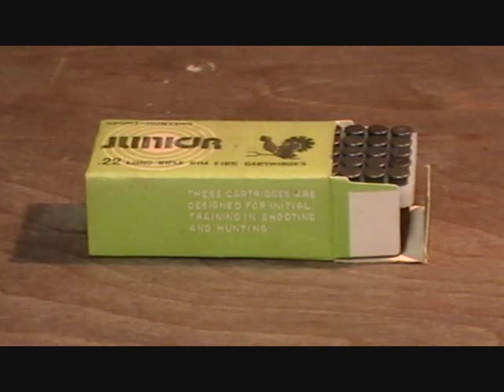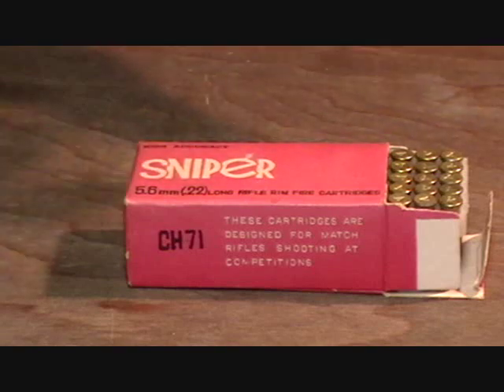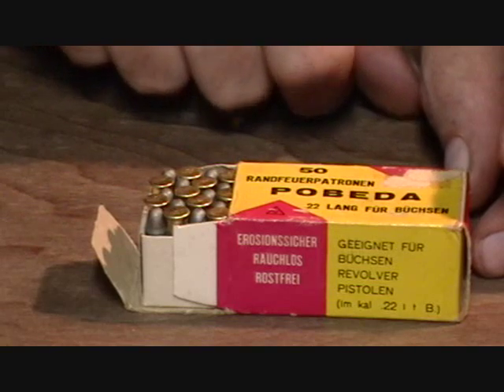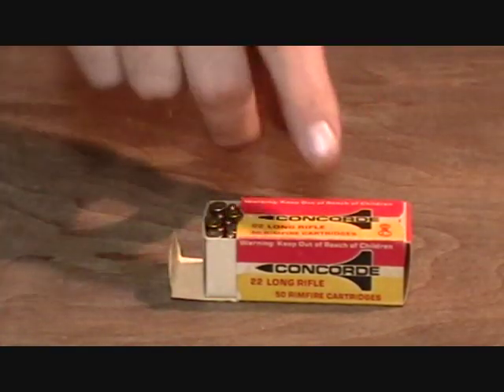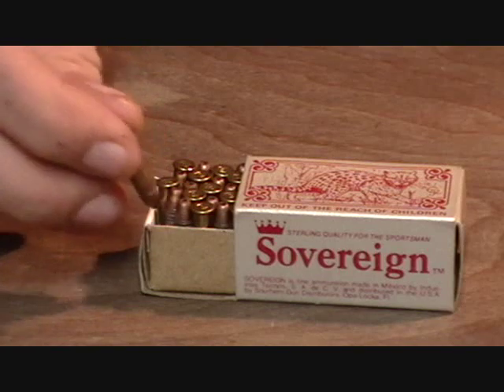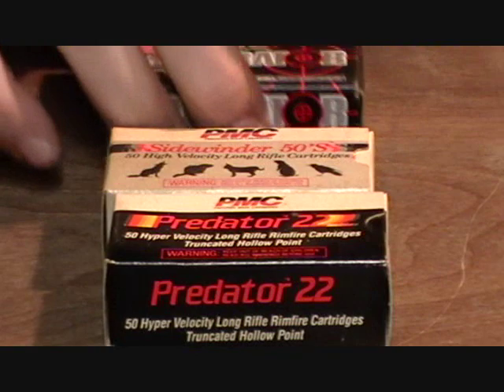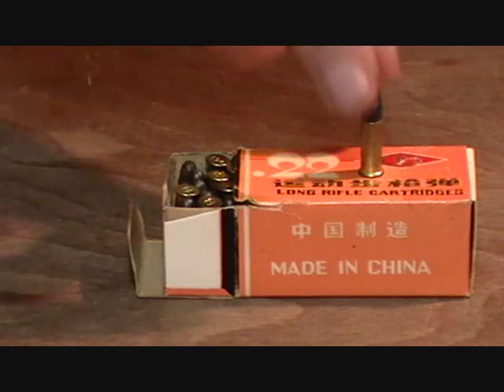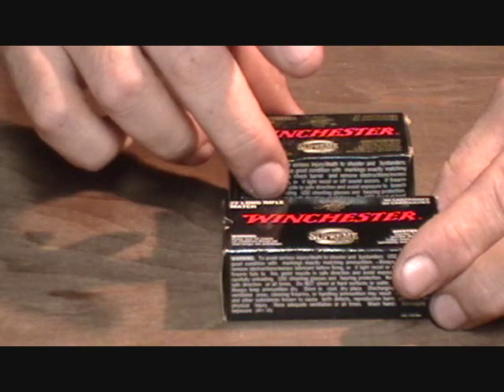.22 rimfire ammunition,"Not U.S. Made."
Some additional ammunition insights to go with 314299's video about Russian-Baikal rimfire ammo